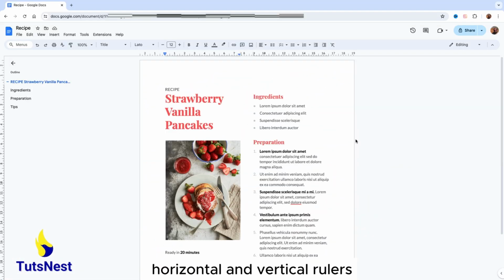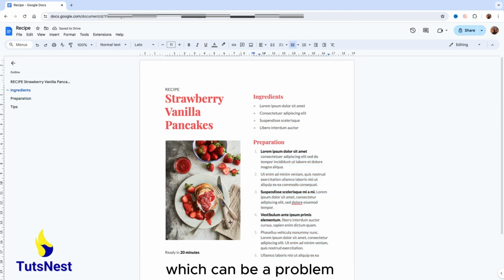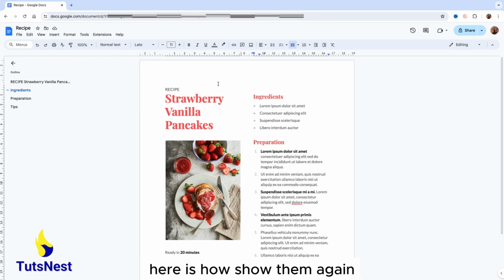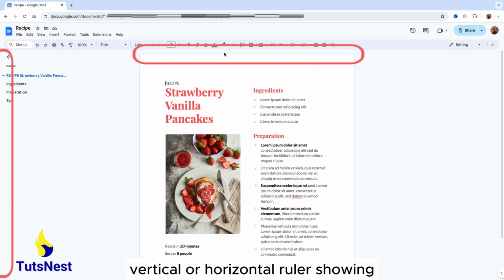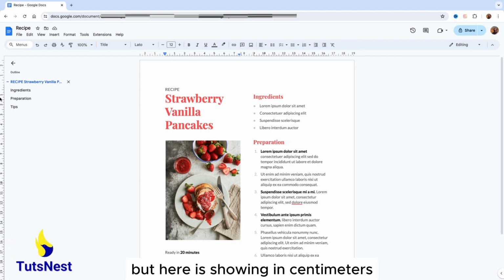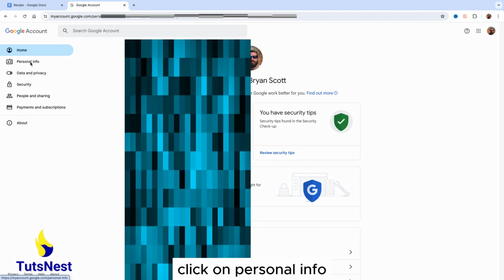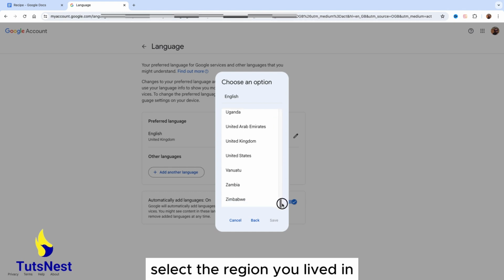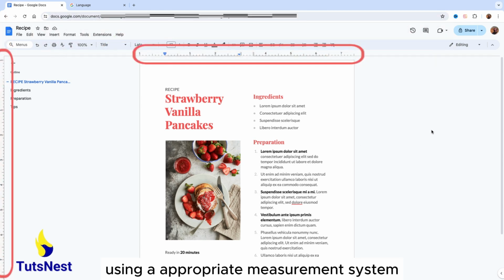How To Show Horizontal And Vertical Rulers In Google Docs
Welcome back! In this video, I'm going to show you how to show horizontal and vertical rulers in Google Docs.

**Timestamps:**
00:00 - Intro
00:08 - Explanation of Rulers
00:37 - Restoring the Rulers
01:07 - Changing Measurement Units
01:44 - Conclusion and CTA

### Steps to Show Rulers:

1. **Explanation of Rulers**
   - Horizontal and vertical rulers in Google Docs are very helpful for customizing document margins, adjusting indents, and testing content in specific sections. Without them, these functions are not accessible, which can be a problem when the rulers are missing.

2. **Default Ruler Display**
   - By default, all Google Docs will show both vertical and horizontal rulers when launching any document. If you have unknowingly removed the rulers, here is how to show them again.

3. **Restoring the Rulers**
   - Go to Google Docs and open any existing document. In my case, I don't have any vertical or horizontal ruler showing.
   - Go to "View" and click on "Show rulers."
   - Now you have both vertical and horizontal rulers showing.

4. **Changing Measurement Units**
   - If you live in the US, the rulers likely use inches, but here they are showing in centimeters.
   - To change the measurement units, go to the top right corner, click on your profile picture, and select "Manage Your Google Account."
   - After opening your Google account, click on "Personal info."
   - Scroll down to "Language" and click on it. Select "English" and choose the region you live in.
   - Save the changes, refresh the document, and now you will see the rulers using the appropriate measurement system.

And that's about it! I